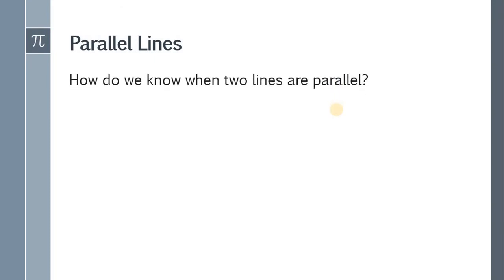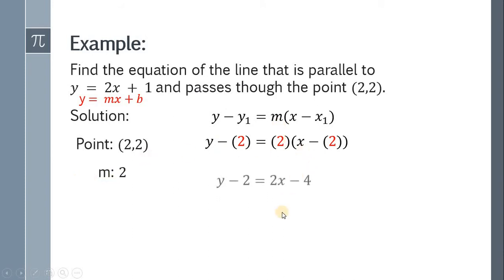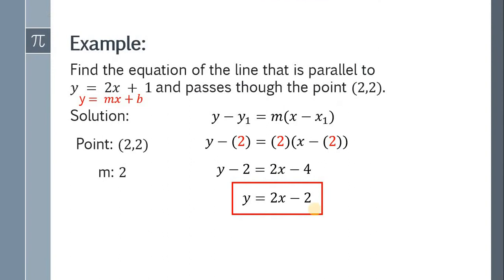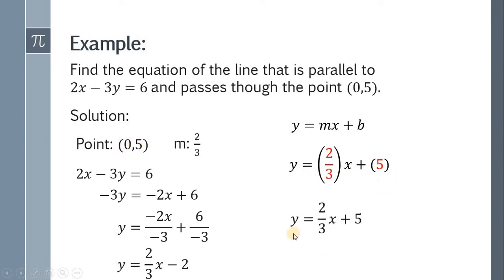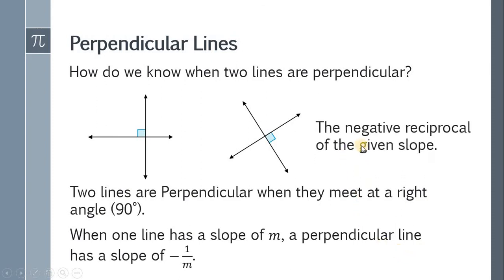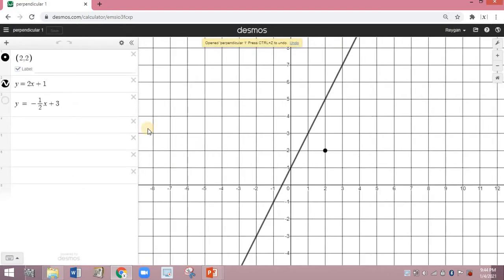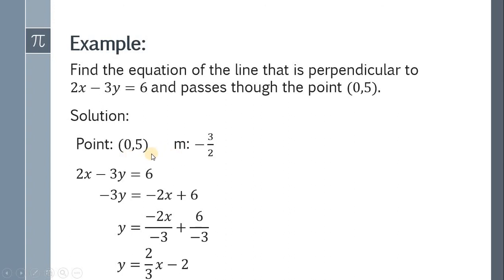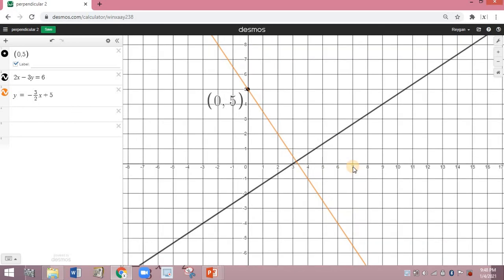Parallel and Perpendicular Lines